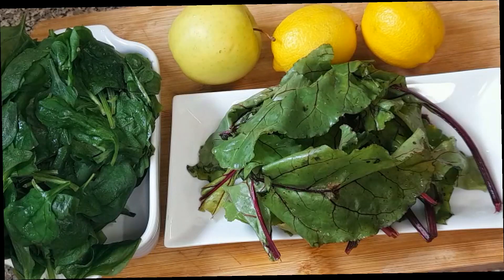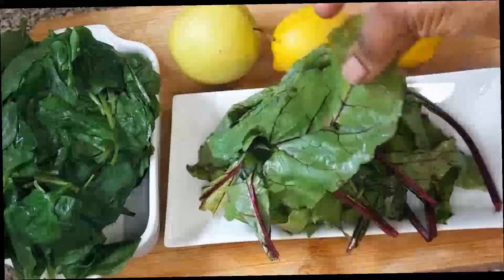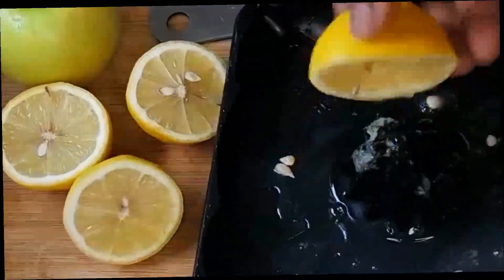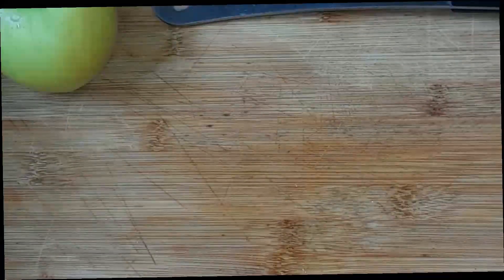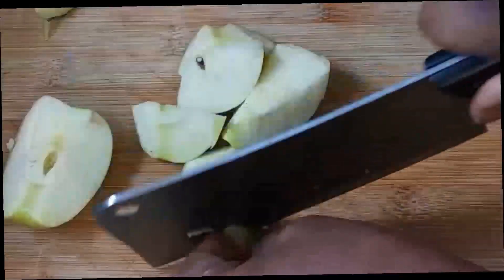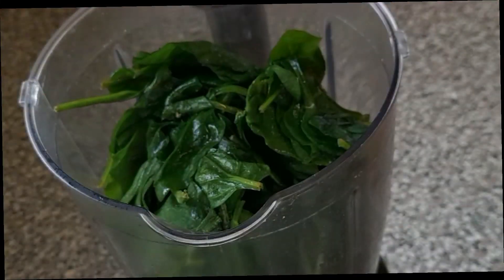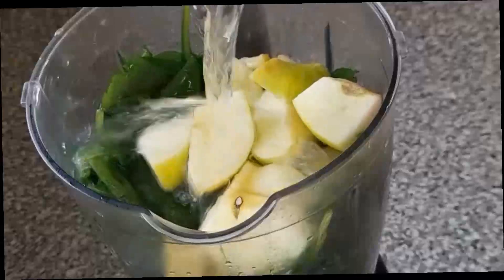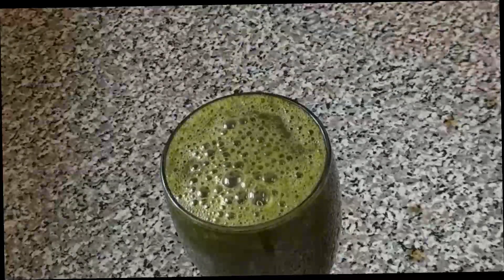Drink A Glass Of Spinach Juice For 7 Days, THIS Will Happen To Your Body!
Spinach is one of the healthiest vegetables to consume since it is loaded with nutrition, contains unique and potent compounds and offers unique health benefits. Consuming spinach juice regularly is an easy way to add spinach to your diet and is very easy to make. All you will need is about 2 cups of spinach, 1 stalk of celery, 1 chopped apple and 1 cup of water. First, cut the apple and celery into large pieces. Then pour the water into a blender, along with the spinach, apple and celery. Blend until smoothened then pour into a glass and enjoy. Now, lets discuss some of the amazing health benefits of consuming spinach juice regularly.

1. First, spinach juice is very nutrients dense. It contains a number of important vitamins, minerals and other nutrients that can support our overall health. Specifically, spinach juice is a great source of vitamin K, vitamin A, manganese, folate, vitamin C and potassium to name a few. It is also a great source of antioxidant compounds.

2. Spinach juice can also help to promote the overall health of the heart and reduce the risk of developing cardiovascular disease. It contains many nutrients that are heart healthy, such as potassium, folate and magnesium. Spinach juice can help to lower and regular blood pressure while the good levels of folate can help to reduce hypertension, promote the health of the blood vessels and improve blood flow and circulation. Spinach juice can also help to reduce the risk of developing atherosclerosis.

3. Consuming spinach juice regularly can also help to improve bone health and bone strength. This is because spinach juice is a great source of vitamin K, which can improve bone mineralization. It can also help to improve the strength of the bones due to its high levels of manganese, magnesium, copper and zinc. As well, consuming spinach juice can help to reduce the risk of developing unwanted bone ailments, such as osteoporosis.

4. It is also very eye healthy and can help to improve vision and reduce the risk of developing unwanted eye disorders, especially as we get older. Studies have shown that spinach and spinach juice is a great source of eye-healthy compounds, such as lutein and beta-carotene, which can help to boost overall eye health. The many antioxidants and anti-inflammatory properties of spinach juice are also helpful in this regard.

5. Lastly, consuming spinach juice regularly can help to improve the overall health of the skin. Spinach is a great source of antioxidants, phytonutrients, and other compounds that can help to keep the skin hydrated and healthy. As well, these skin-healthy compounds can help to reduce free radicals in the body that can damage the skin, while also reducing the appearance of fine lines and wrinkles.